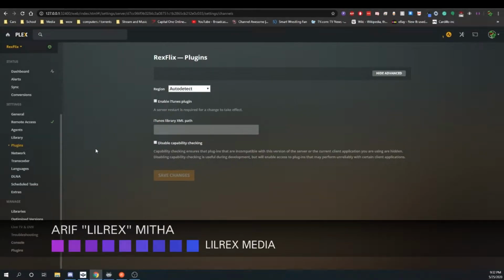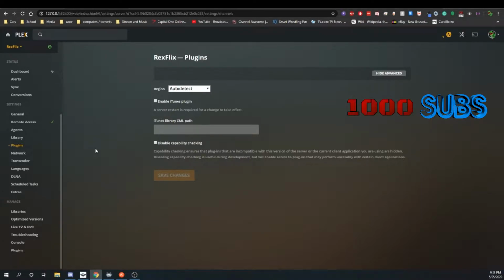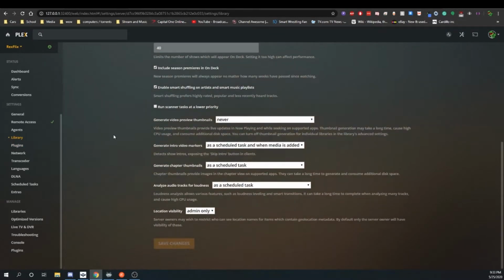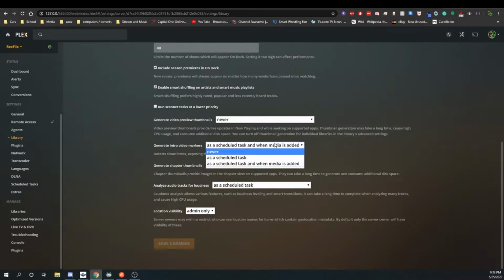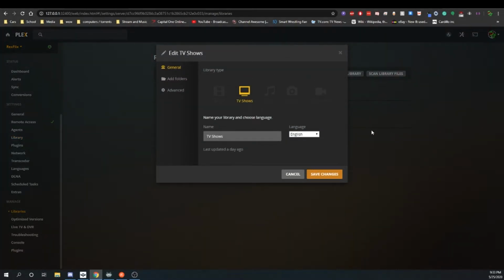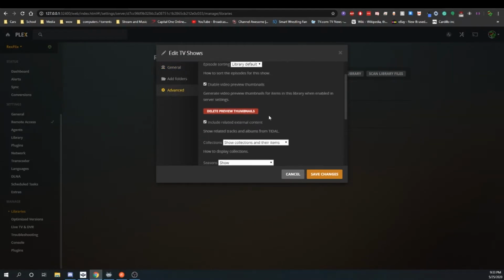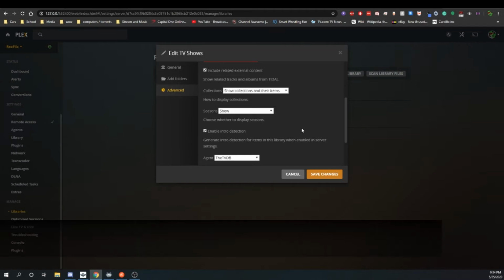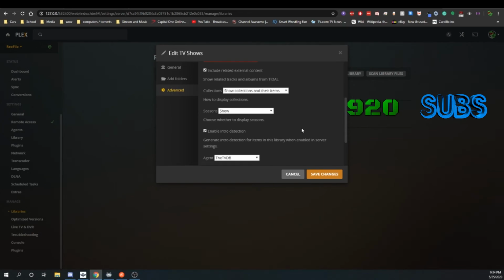HOW TO TURN ON PLEX SKIP INTRO FEATURE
▶ Twitch.tv/lilrex2015

▶ Twitter.com/lilrex2015